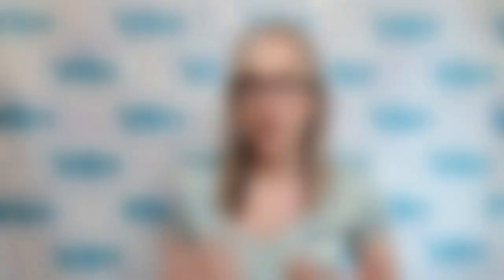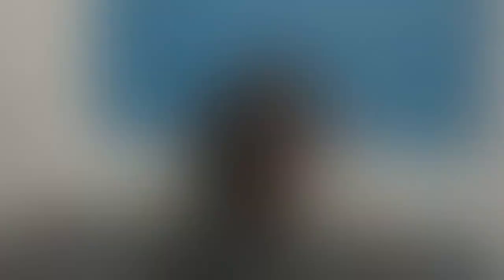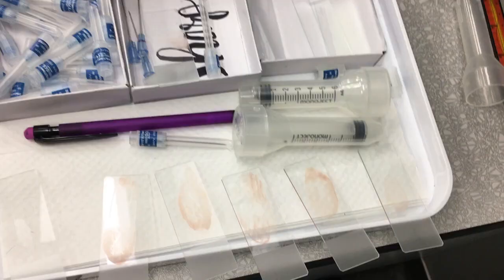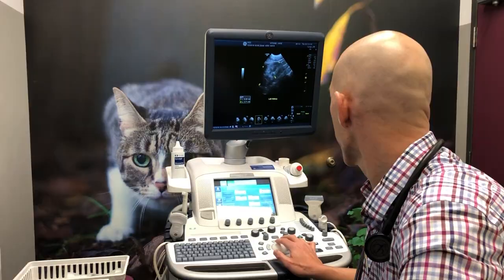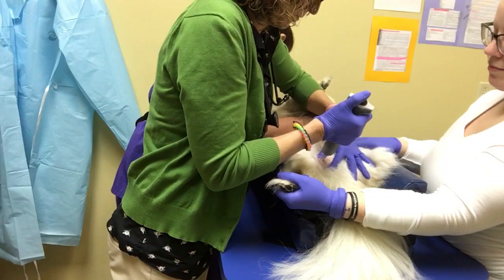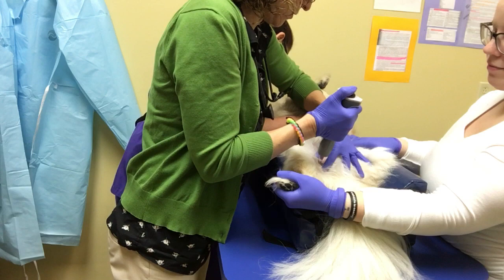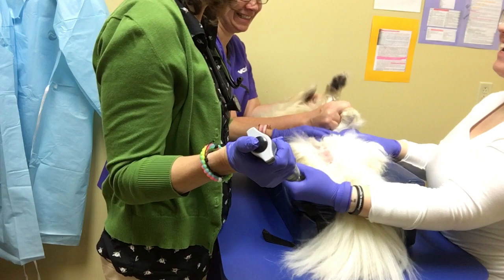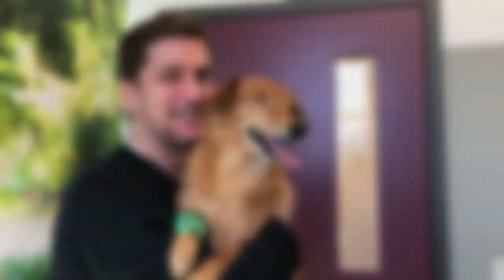Cancer on Your Dog's Paw or Skin, What You Need to Know: VLOG 115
Melanomas are tumors of melanocytes, pigment cells, in dogs that can be benign or malignant. Malignant melanomas in dogs can be an aggressive cancer.

In this vlog, Dr Sue covers an overview of melanoma in dogs including the common locations such as the oral cavity, digit and skin. She will tell you all about where we find them, where they metastasize or spread to, what diagnostic tests you will want to do, how we treat, and the prognosis.

Come back for the next vlog for even more info on oral malignant melanoma, the most common malignant cancer in the mouth of dogs.